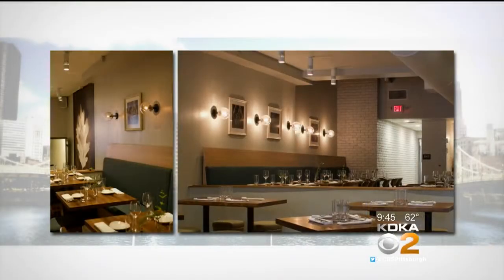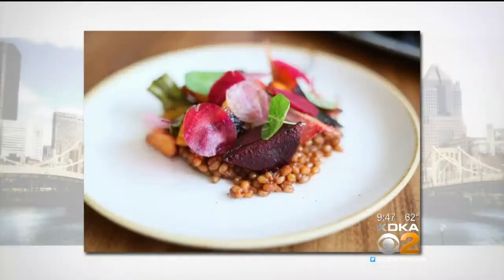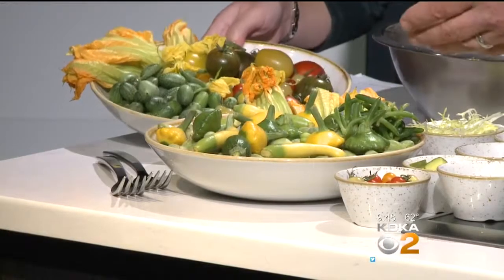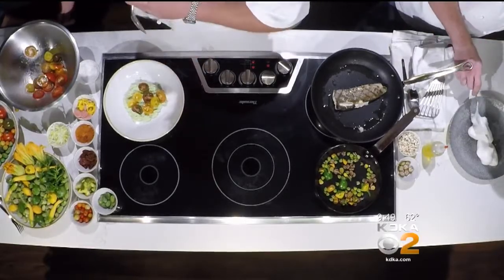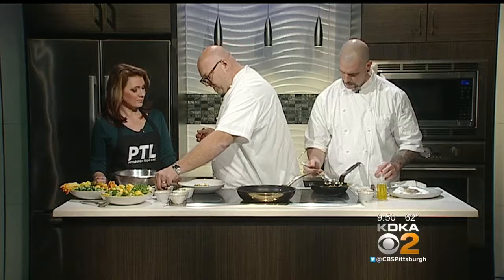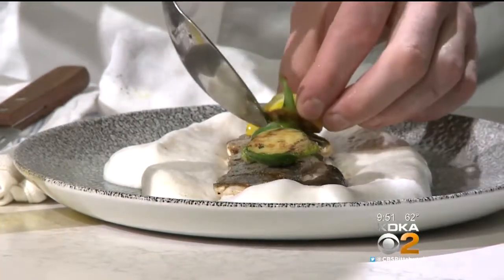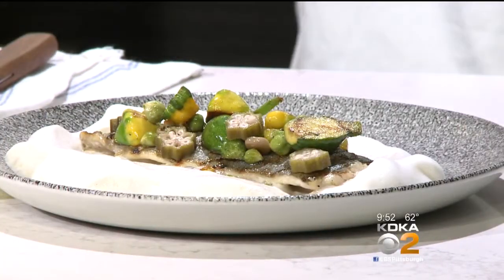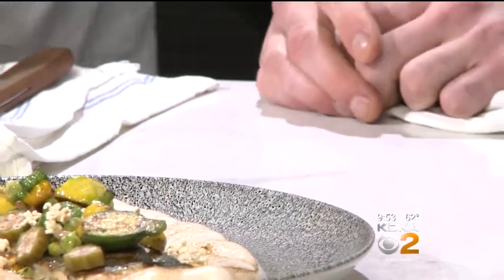In The Kitchen With Acorn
Representatives with the new Acorn restaurant stop by to talk about the business and to give us a taste of the menu!